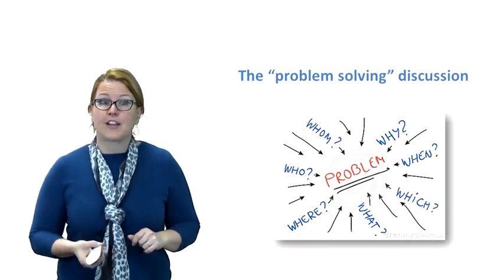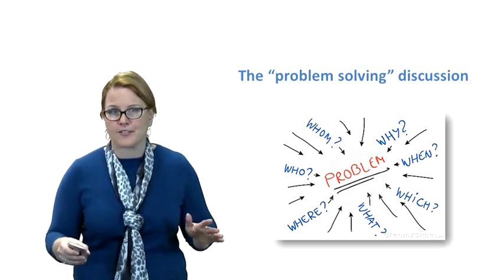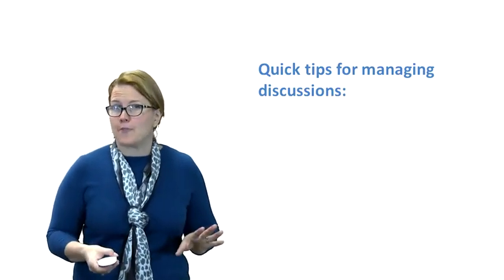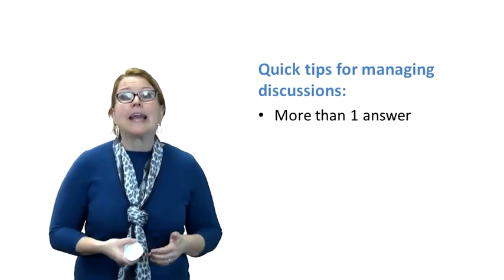Module 2: Asynchronous Discussions (16:41)